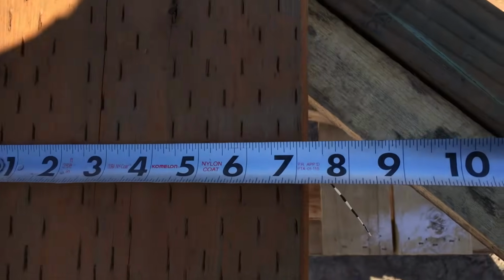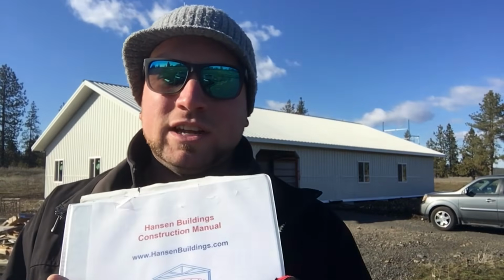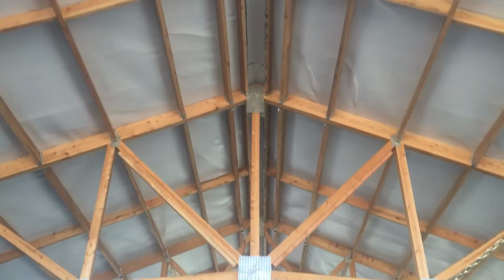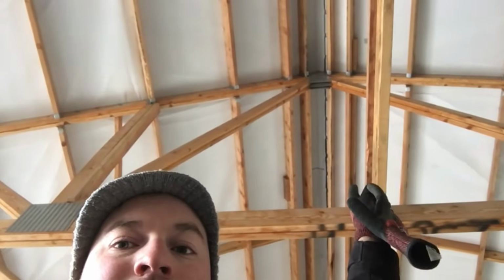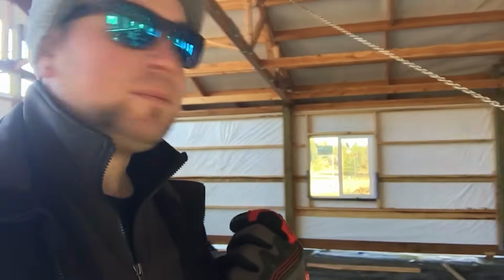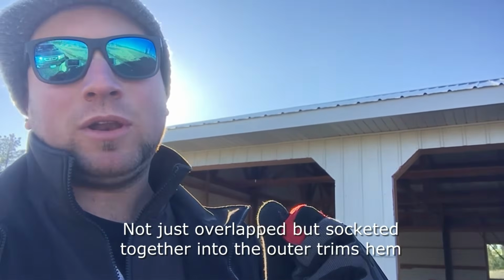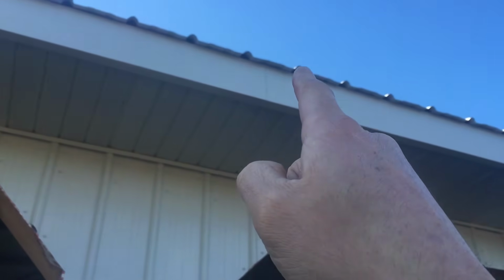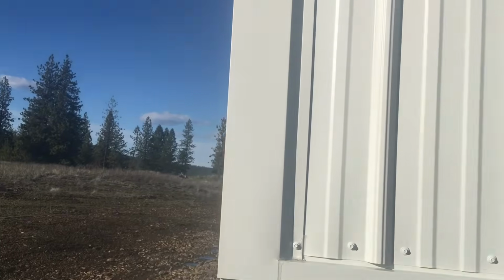Hansen Pole Buildings DIY Kit REVIEW (IN-DEPTH) 40x72x9 Barndominium / Shop house WE BOUGHT ONLINE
Let's review our DIY BARNDO / POLE BARN / POST FRAME / SHOP HOUSE kit we BOUGHT ONLINE from HansenPoleBuildings.com . This week we deep dive into my experience building our home out of the kit we purchased. I give a bunch of examples of things I liked and some things I think I would do differently next time.

Keep an eye out for a Hansen response video. I'm currently reaching out to them about their thoughts on some of the things I think I'd do differently to see what experienced people have to say about it.

Hansen ships all over America so check them out!
Make sure you check out their blog where they give away all the gold for FREE

Check us out on Instagram where Whitney is doing a fantastic job sharing our story from her perspective

Timecodes
0:00 Intro
0:55 The Consultation
1:58 Shipping
5:48 The Construction Manual
7:48 The Blueprint
9:44 Materials & Supplies
12:40 Methods & What I'd Do Differently
26:14 Summary
27:53 Video Wrap Up